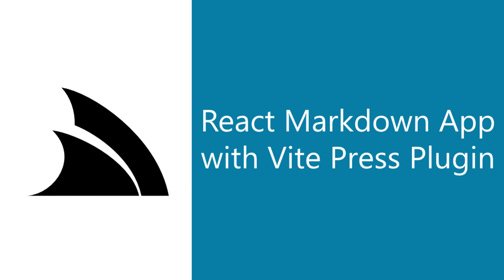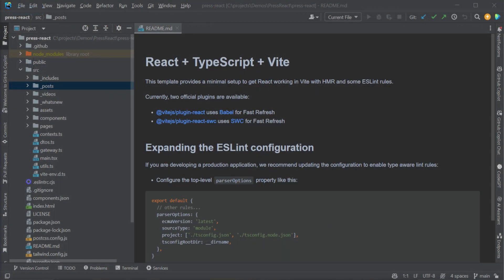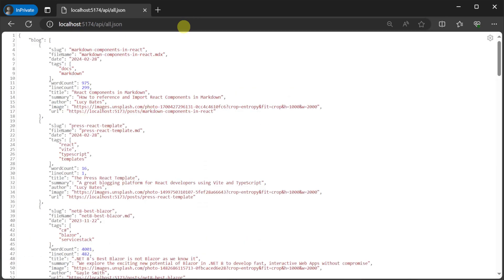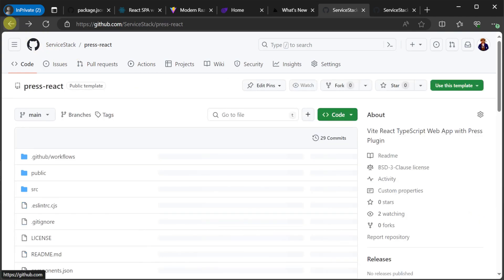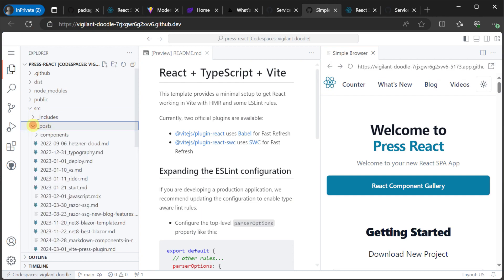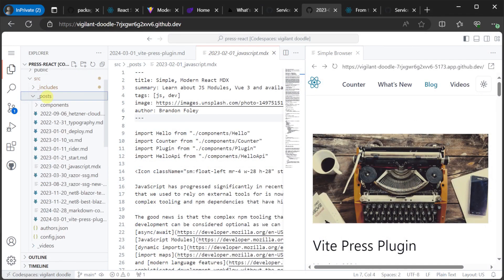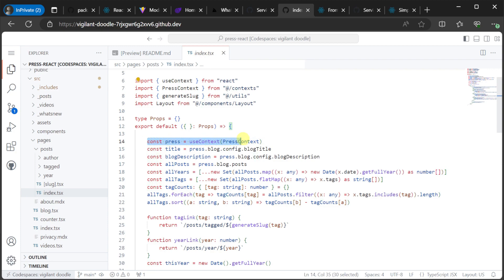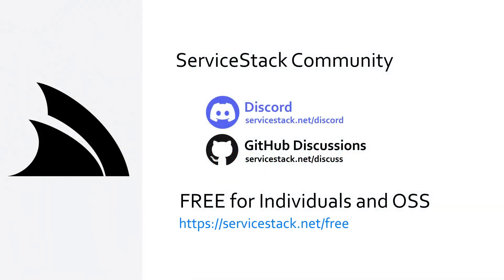Create static Websites with Vite React & Markdown, Host for Free on GitHub Pages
In this video, we will show how you can use the `press-react` template to create a beautiful React and Markdown static blog or content centric Websites that's easy to manage and add content. It utilizes the vite-plugin-press library whose Markdown feature folders give you a consistent way of using markdown pages to create blogging, marketing landing pages and other content heavy websites.

We also show how tooling like GitHub CodeSpace, Actions and Pages can be combined with press-react to create a great developer or content management experience.